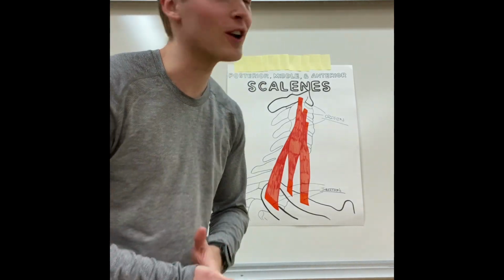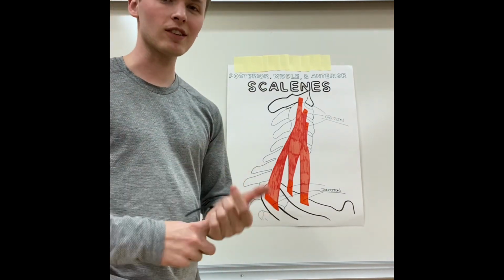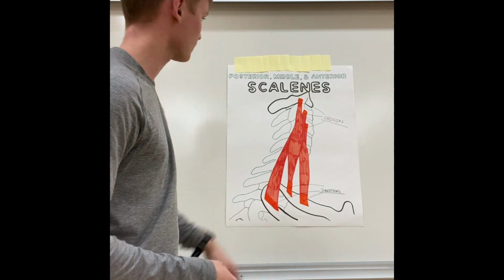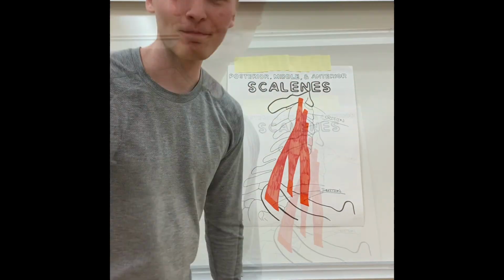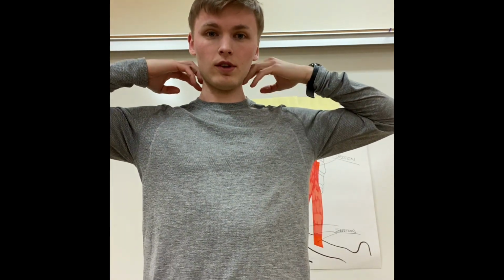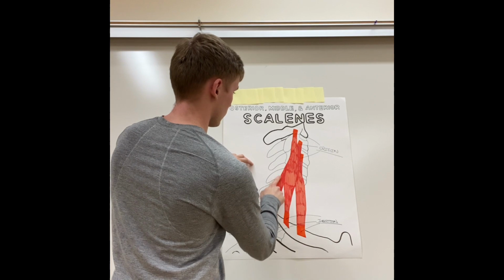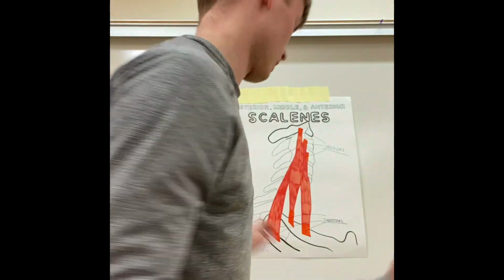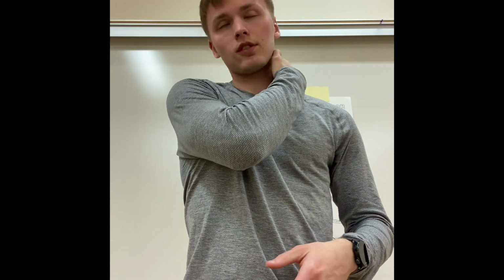HHP 362 Scalene Presentation